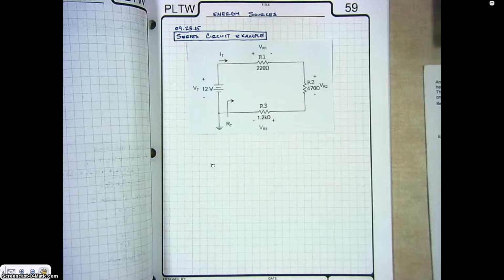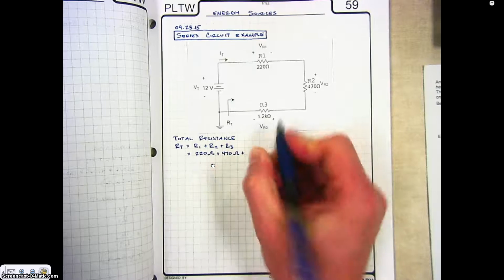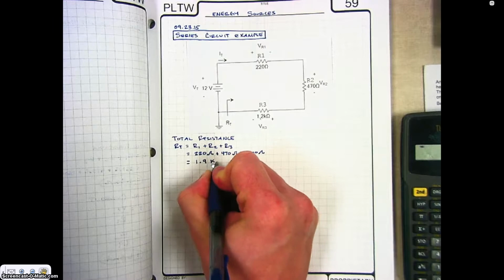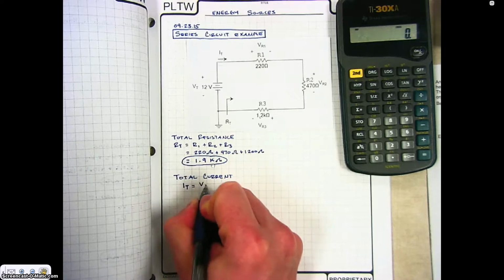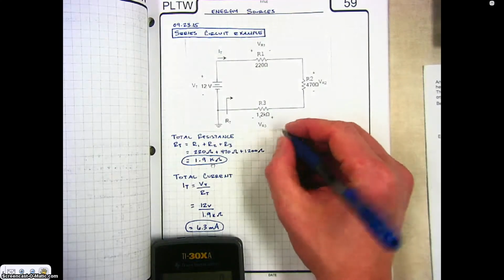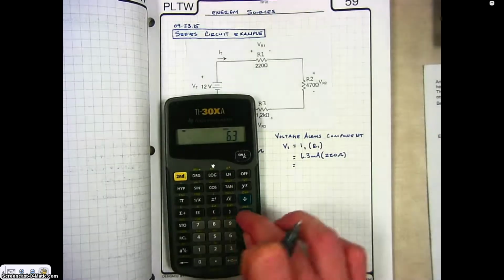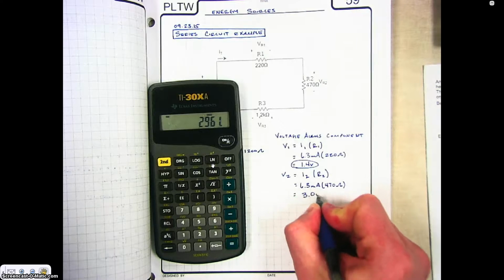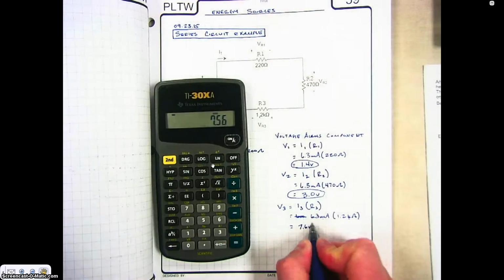L12 | Series Circuit